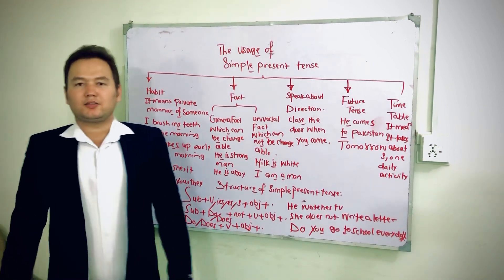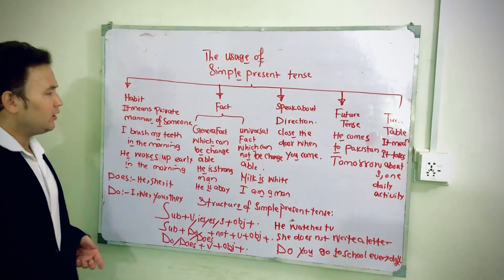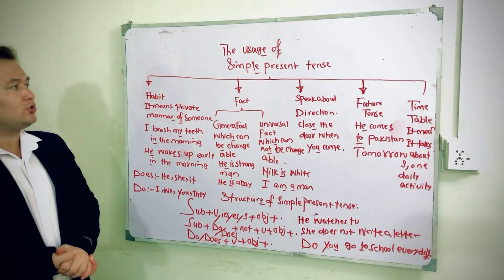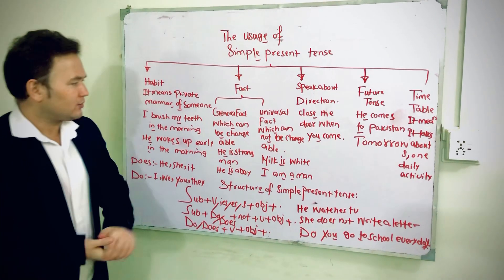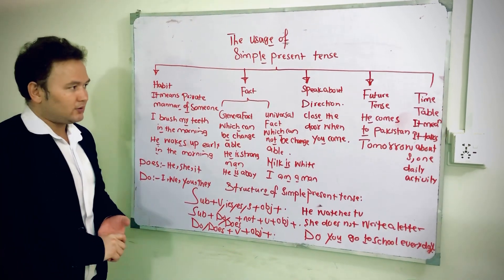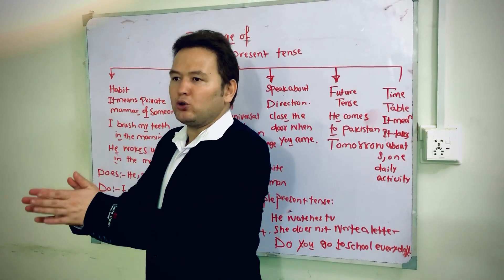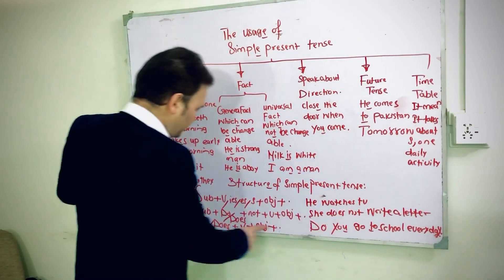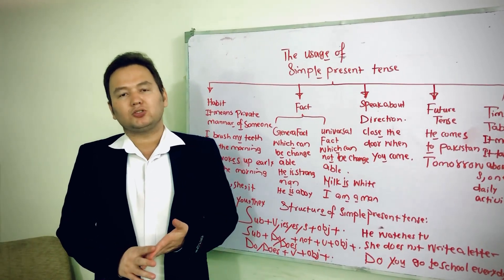The Usage of Simple Present Tense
I clarify in this Video which is explained simply